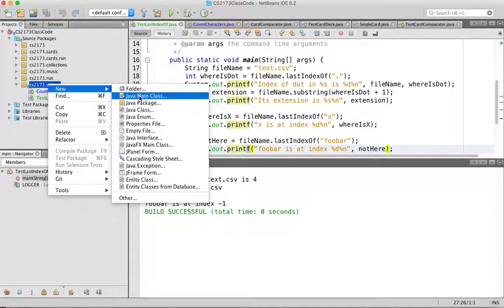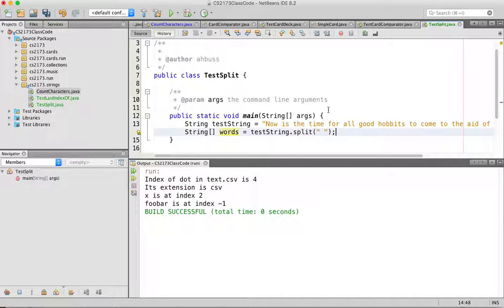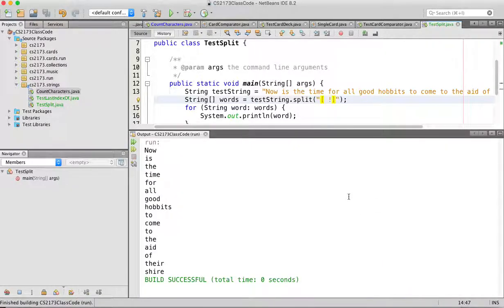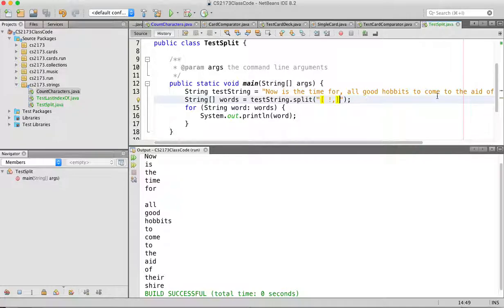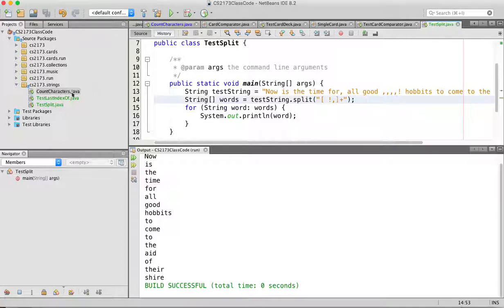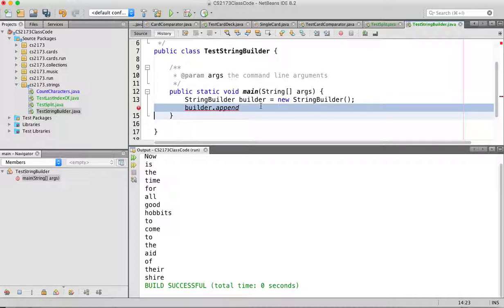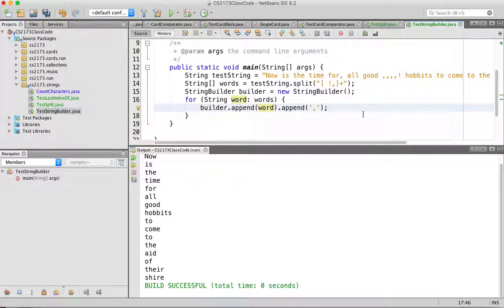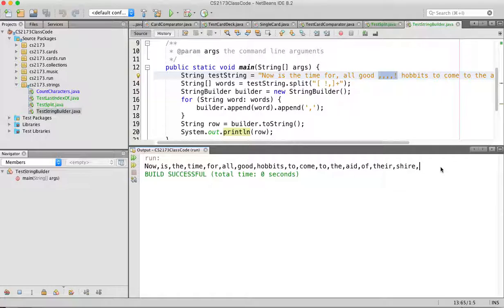Class 22 Split and StringBuilder